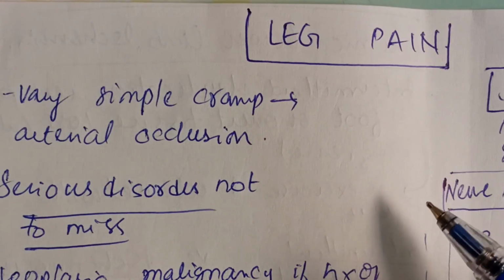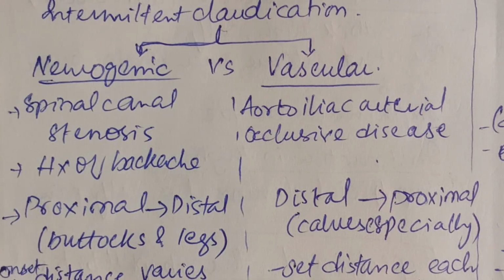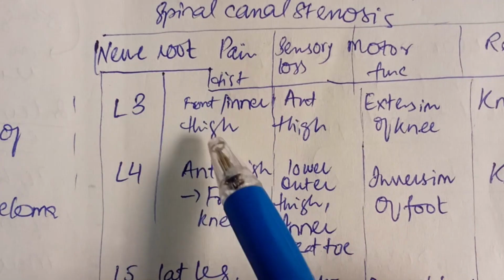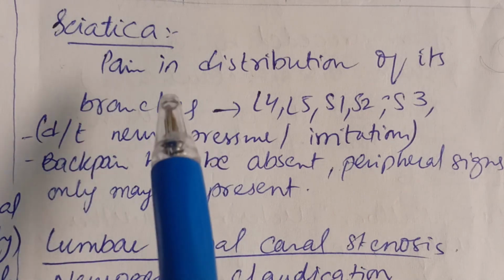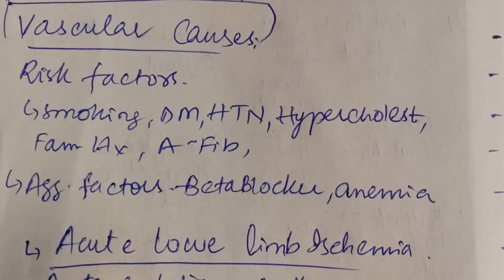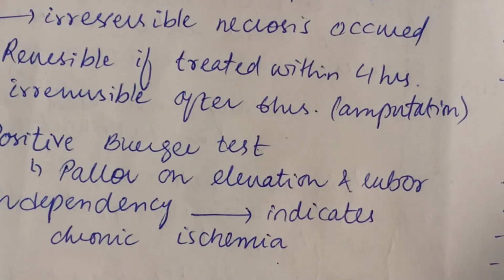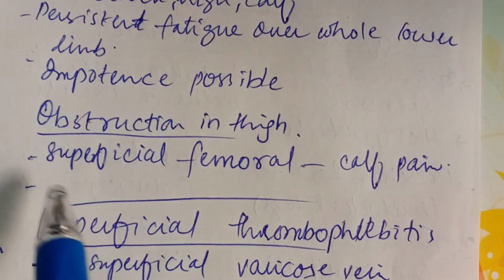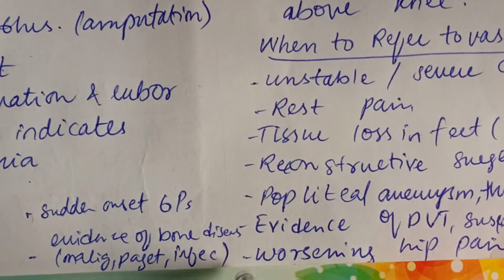AMC Prep Talks | Leg Pain | John Murtagh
Leg Pain is a high-yield topic for AMC MCQ and a core symptom in general practice.

In this video, I simplify the theory and structured approach to legpain from John Murtagh's General Practice to help you understand and revise it faster.

This series is specially created for:

• Medical students who want strong GP concepts

This is part of the Complete John Murtagh simplified video notes series, where I convert the entire book into clear, structured lessons so you don’t have to struggle with dense text.

If you are studying Murtagh for AMC and finding it difficult to revise, this series is for you.